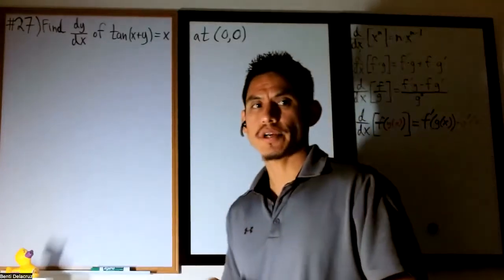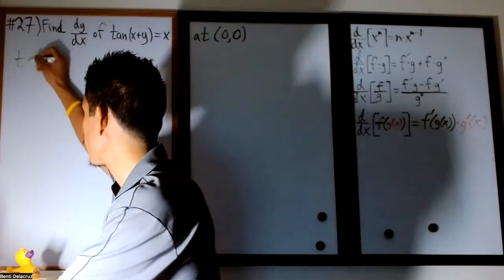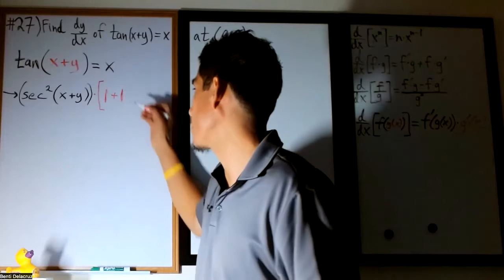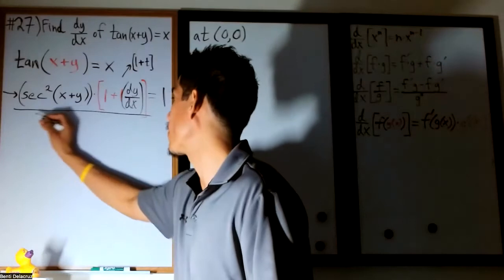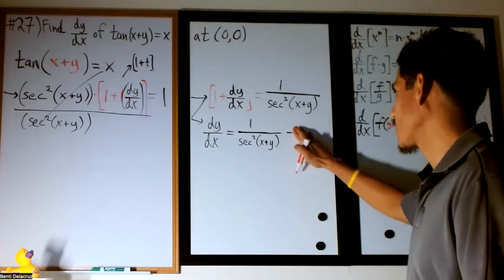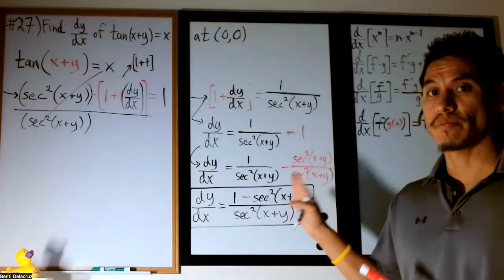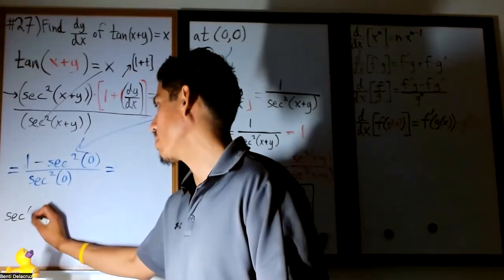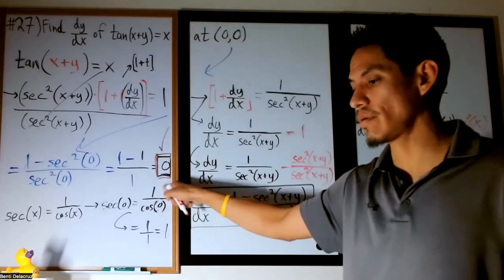Implicit Differentiation: Finding dy/dx at (0,0) of the Trig Equation tan(x+y) = x | Calculus 1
In this video I go over how to use Implicit Differentiation to find dy/dx at the fixed point (0,0) of the "Tricky" Trigonometric Equation tan(x+y) = x.